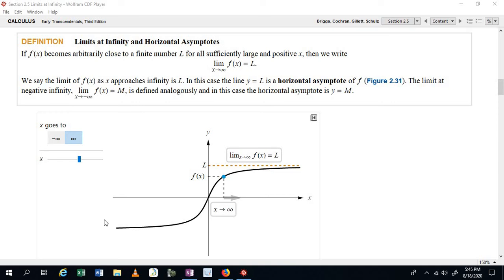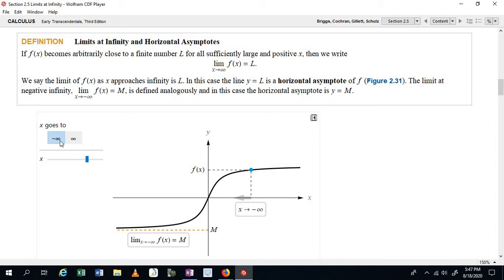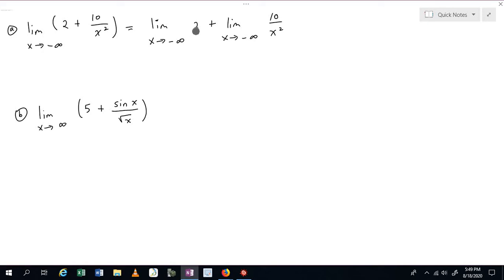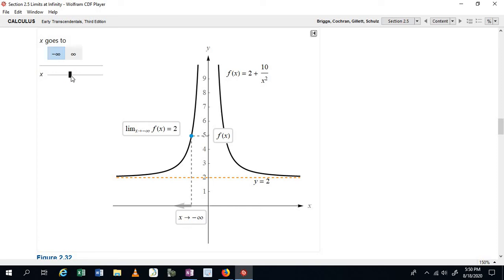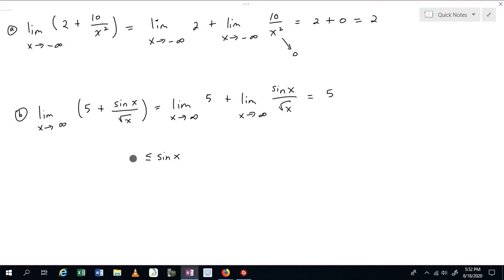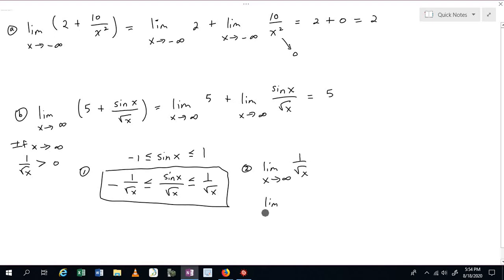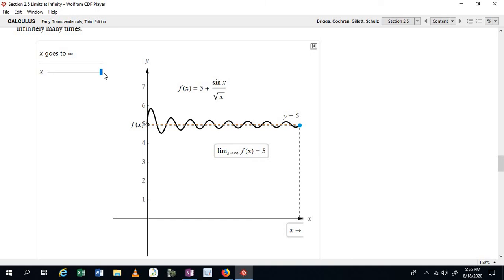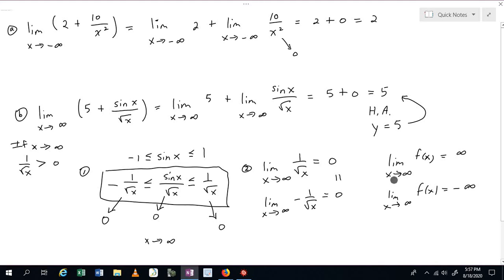Math 2413 Sec 2.5 (part I) Limits at Infinity